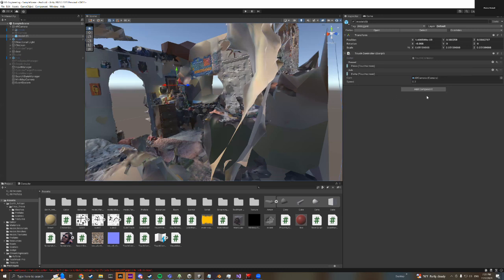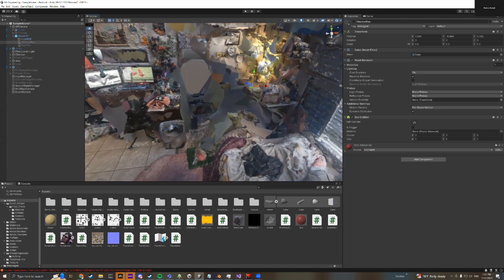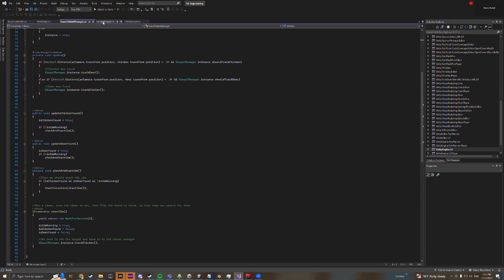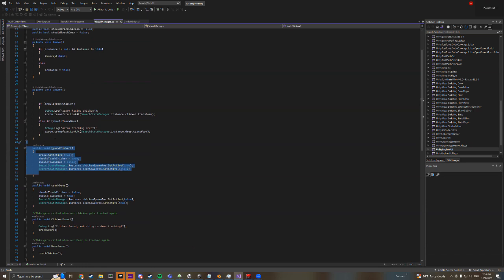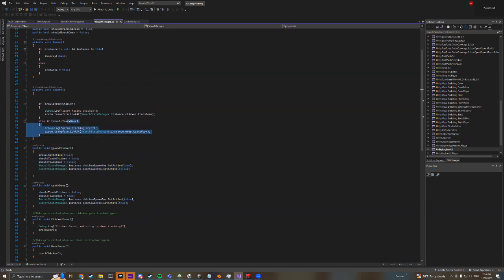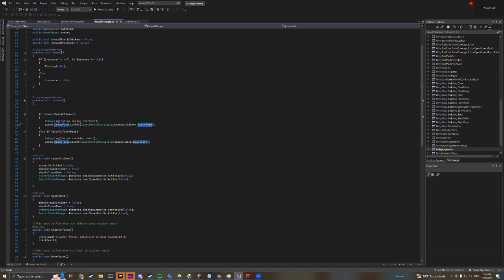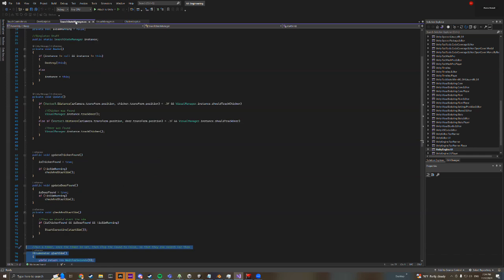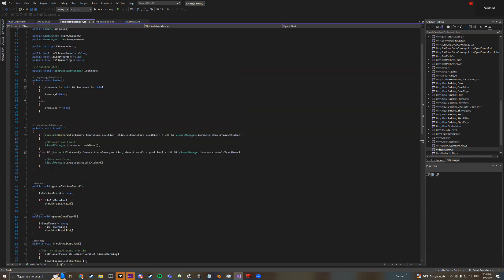AR Navigation Demo and Code Walkthrough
AR navigational aid made with vuforia. Featuring 2 navigational aids, one arrow that orients like a compass towards different tracked targets in the environment.
And 1 3D photogrammetry model with touch controls and added way point navigational aids.